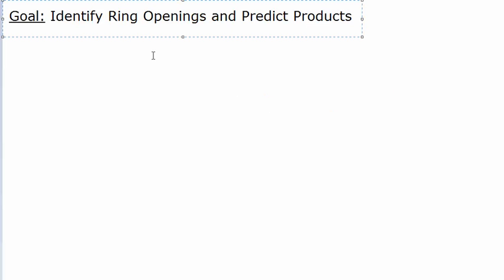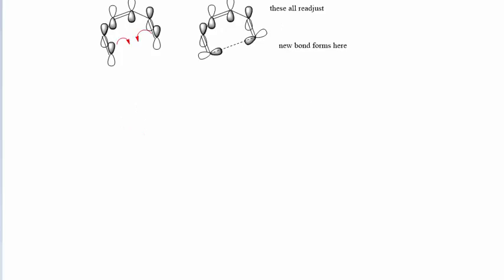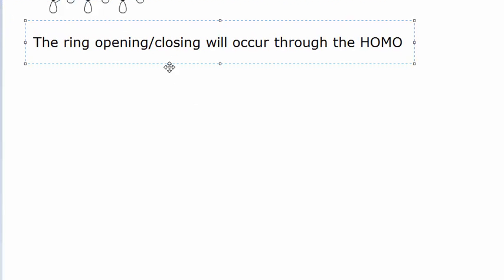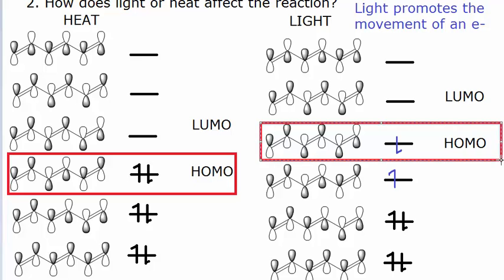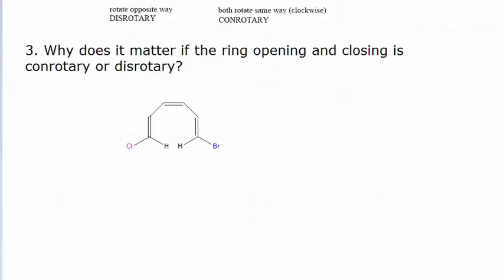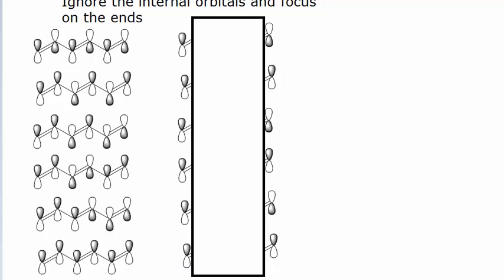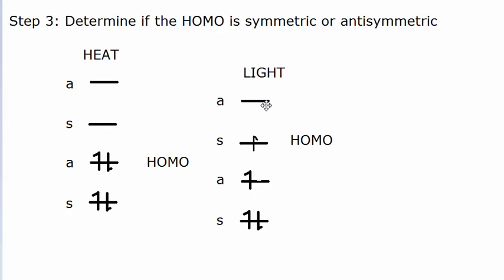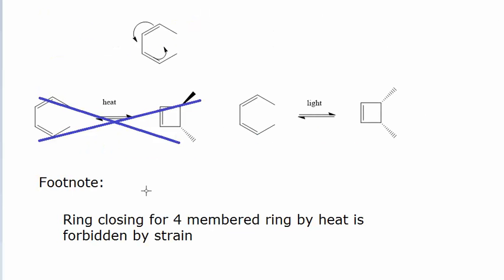Organic Chemistry - Electrocyclic Ring Opening/Closing - Theory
Organic Chemistry, Clayden Greeves Warren Wothers